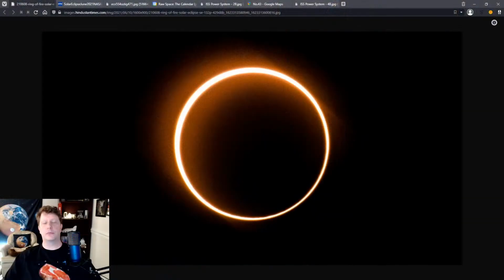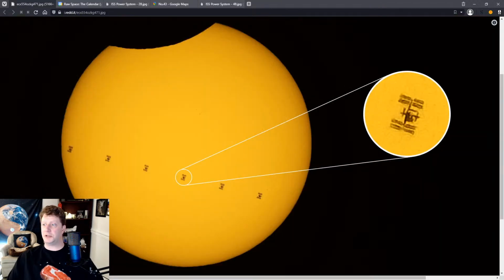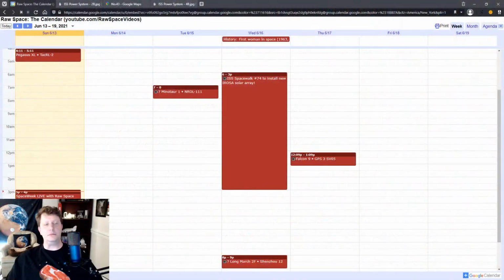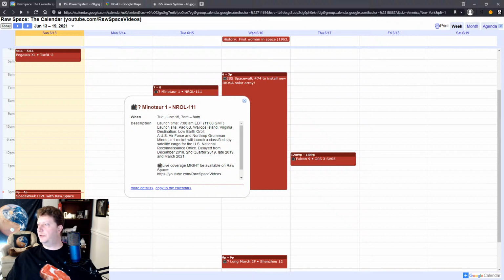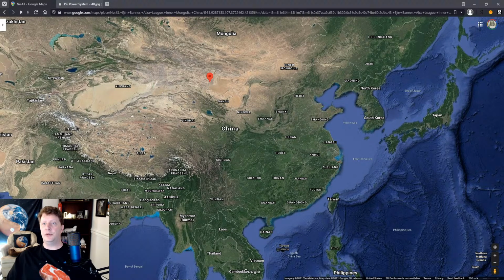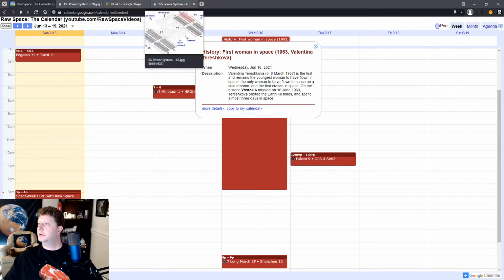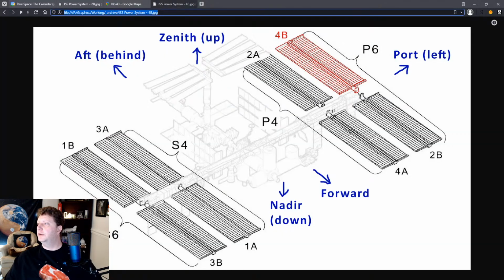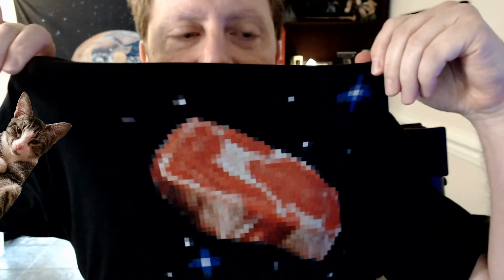#76 Solar eclipse, ICBM's, new ISS solar arrays! - SpaceWeek LIVE Jun 13 2021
SpaceWeek LIVE by Raw Space covers space-related news of the past week, upcoming launch schedules, live streams, astronomical events, space history, and other sciency stuff!

Photo: Selfie of me by Jordan Lake, North Carolina
Milky Way image credit: B. Fugate (FASORtronics/ESO)

If you enjoy space content, feel free to:
🔔 Activate Notifications so you don't miss anything

Intro video courtesy efeuEntertainment using Space Engine